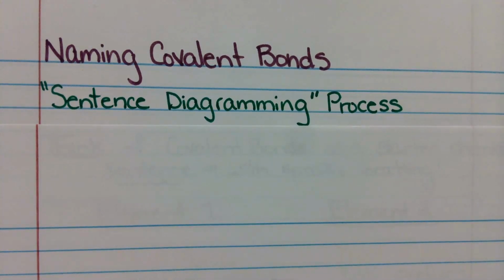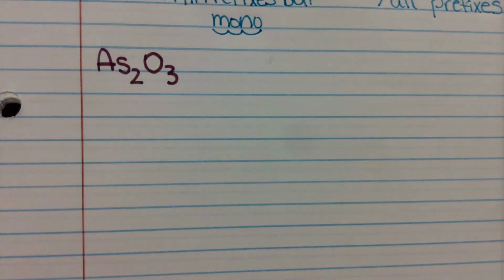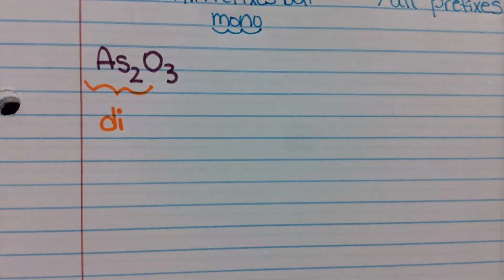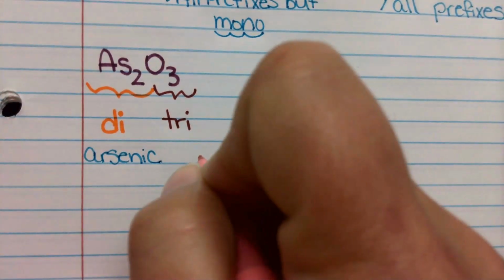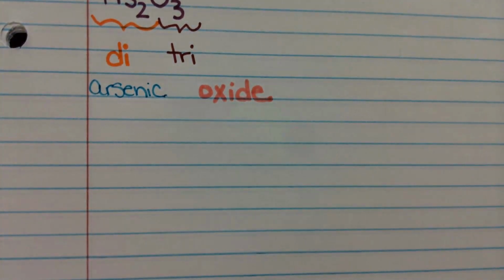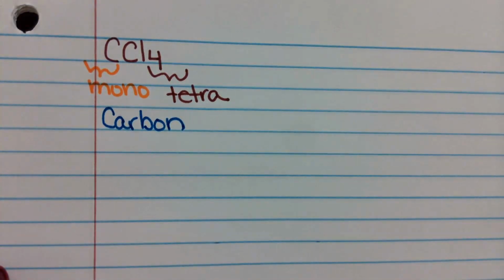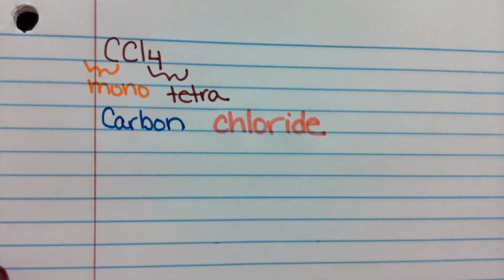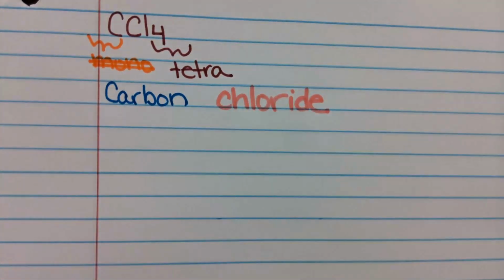5 Minute Chemistry Covalent Bond Series Naming Covalent Bonds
Naming Covalent Compounds – Part of the Covalent Bonding Series
Welcome to our Covalent Bonding Series! This video is part of a structured lesson series, where we break down the fundamentals of covalent compounds in 5-minute segments to make learning easy and accessible.

To fully master covalent bonding, be sure to watch the entire series, as each video will build upon the last, covering essential topics step by step!

🔬 In This Video:

How to identify covalent compounds
Rules for naming binary covalent compounds
Understanding prefixes for atom counts
Common mistakes & exceptions